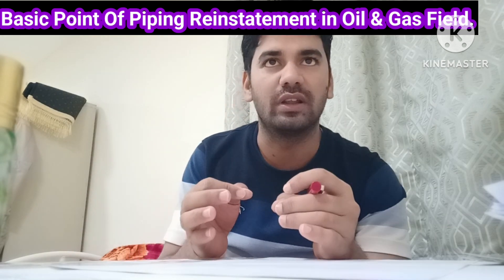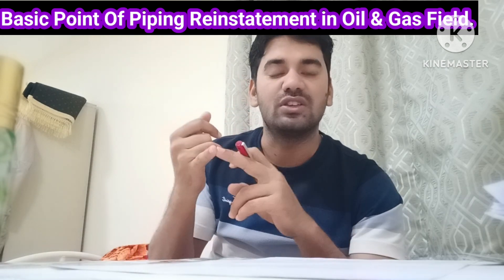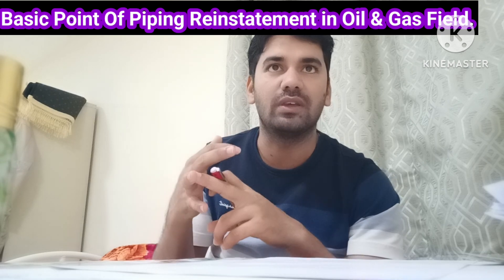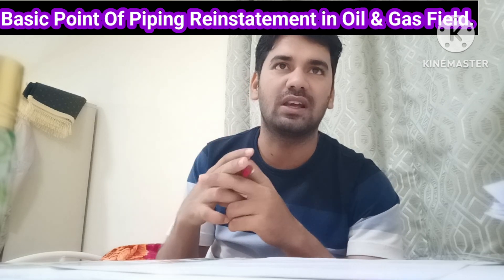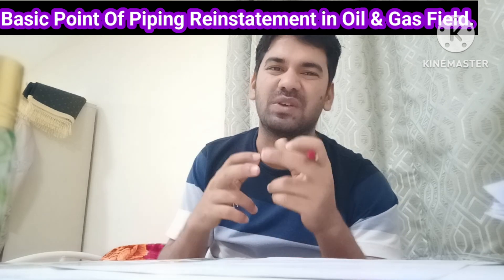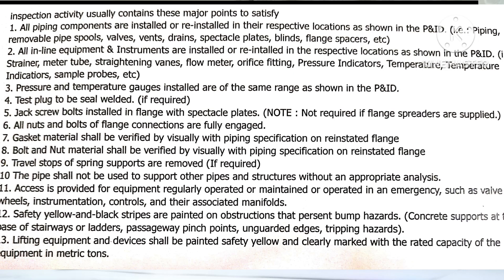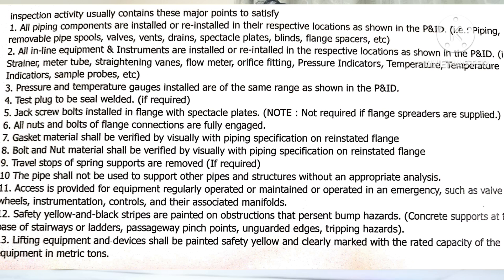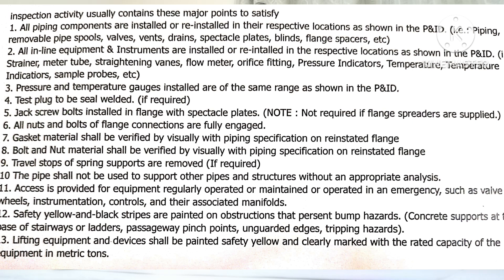is piping reinstatement? Reinstatement work,Piping Reinstatement.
‎@pipingknowledge5360 What is piping reinstatement? Reinstatement work,Piping Reinstatement.

In the oil and gas sector, "reinstatement" in piping refers to the process of restoring the piping system to its operational state after a hydro-test (hydrostatic test) has been conducted. The hydro-test is performed to verify the integrity and strength of the pipeline by filling it with water, pressurizing it, and checking for leaks.

### Basic Activities in Reinstatement:

1. **Drainage and Drying**:
   - Remove the water used during the hydro-test.
   - Ensure all parts of the piping system are completely dry to prevent corrosion and contamination.

2. **Flushing**:
   - Clean the pipeline to remove any debris, scale, or contaminants introduced during the hydro-test.
   - Use appropriate fluids to flush the system, ensuring the removal of any residual water or contaminants.

3. **Inspection and Cleaning**:
   - Inspect the entire piping system for any signs of damage or leaks that may have occurred during the hydro-test.
   - Clean the internal surfaces of the pipes if necessary.

4. **Reinstallation of Components**:
   - Reinstall any components that were removed for the hydro-test, such as valves, flanges, and fittings.
   - Ensure proper alignment and secure installation of these components.

5. **Gasket Replacement**:
   - Replace any gaskets that were used during the hydro-test to ensure a proper seal.
   - Use the appropriate type and size of gaskets as per the specifications.

6. **Reassembly and Tightening**:
   - Reassemble the piping system, ensuring all connections are properly tightened and secured.
   - Use torque wrenches or other tools to achieve the correct torque values on bolts and fittings.

7. **Leak Testing**:
   - Perform leak testing on the reassembled piping system to ensure all connections are secure and leak-free.
   - Use methods such as pneumatic testing or a smaller-scale hydro-test if necessary.

8. **Re-pressurization**:
   - Gradually re-pressurize the system to its operating pressure, monitoring for any signs of leaks or issues.
   - Ensure that the pressure is increased slowly to avoid sudden stress on the piping system.

9. **Documentation and Reporting**:
   - Document all activities performed during the reinstatement process.
   - Prepare reports detailing the procedures followed, findings, and any corrective actions taken.

10. **Final Inspection and Handover**:
    - Conduct a final inspection to ensure that the piping system is in optimal condition.
    - Handover the system to the operations team with all necessary documentation and certifications.

These activities ensure that the piping system is safe, functional, and ready for operation following a hydro-test.